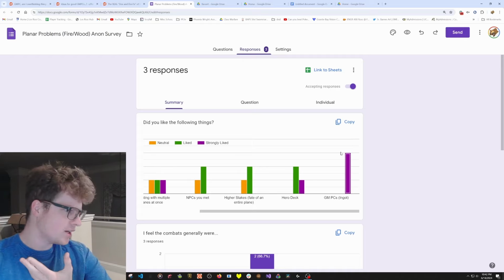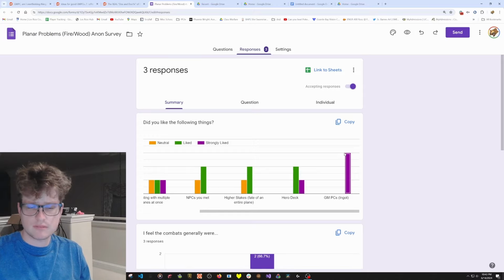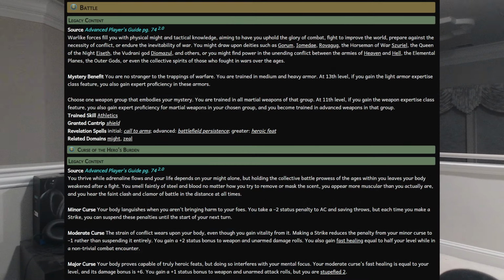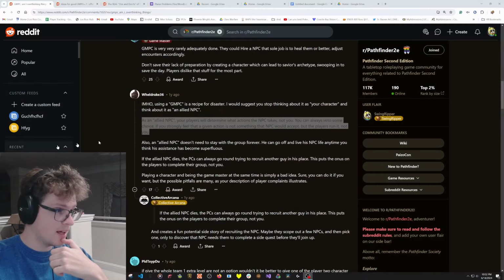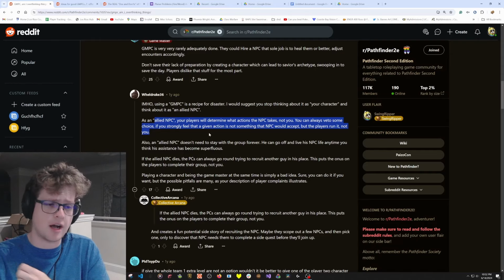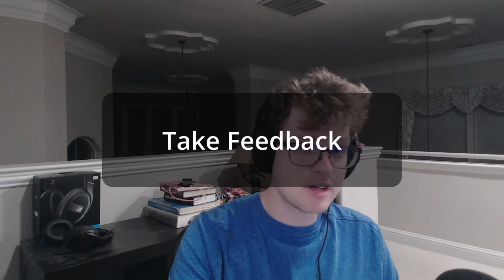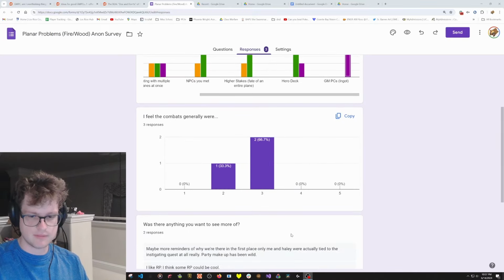How to make GMPCs GREAT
Here is my guide inspired by my recent positive experiences with a GMPC in one of my games that I run weekly in person! This is structured as a 5 step guide so that it is easier to navigate using chapters.

You should consider GMPCs if you are an experienced GM and have some of the following
- Small party size
- Shifting GMs (group swaps who GMs, can make sense to have everyone get a PC)
- Major holes in the party
- Some story reason to have a character travel with the party for an extended period of time

Chapters
0:00 - Intro
1:28 - Play Fast
4:33 - Play a Support
7:14 - Make Them Interesting
11:47 - Take Feedback
13:34 - Don't give self special treatment

If you can spare the money, $5 to get 24 hours early access to new videos, a few neat emoji, and priority comments: